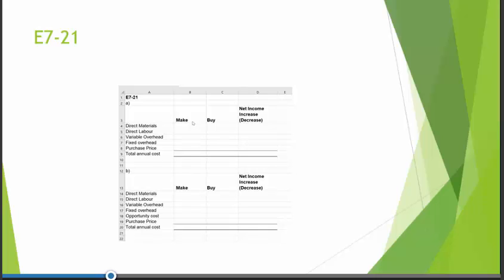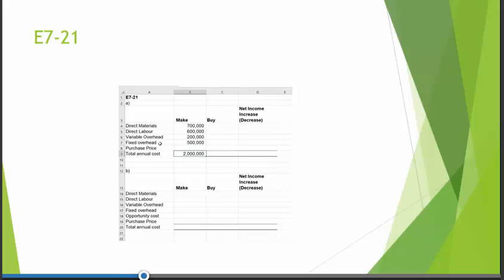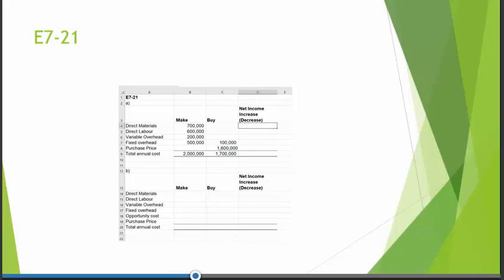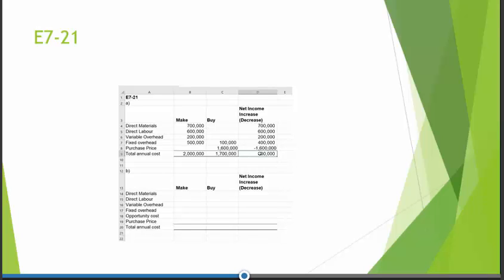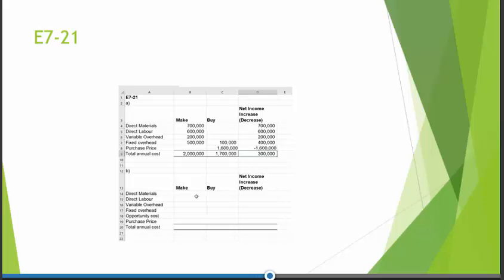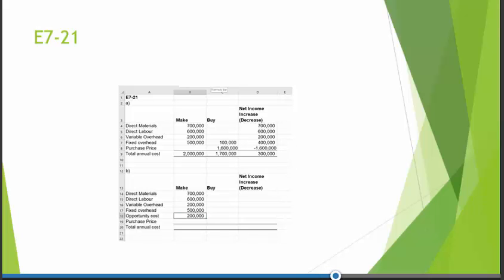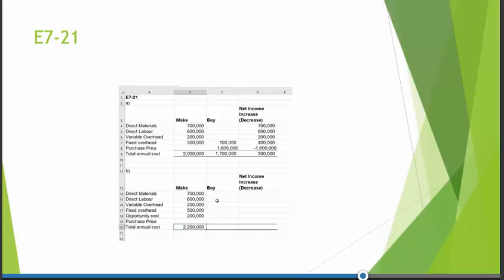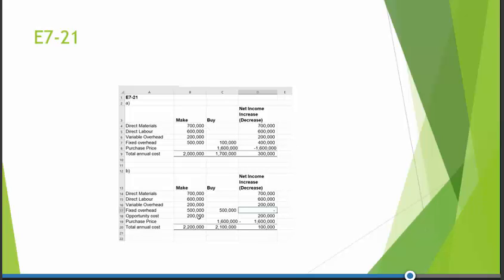ex 7 21